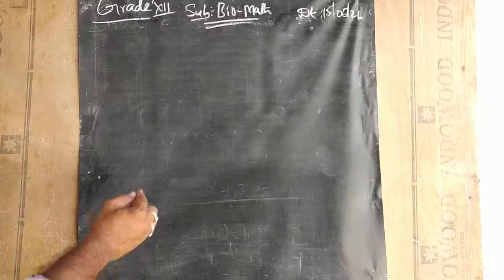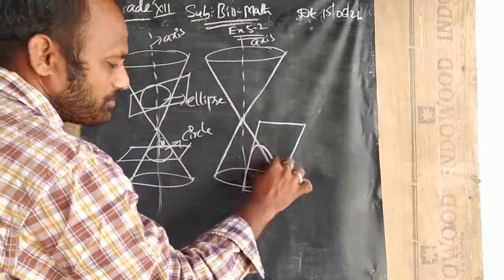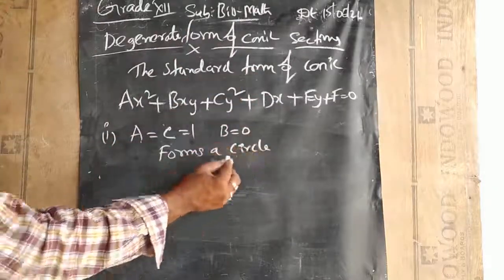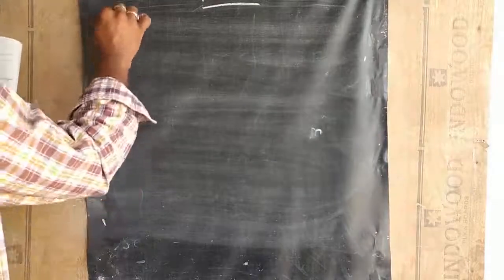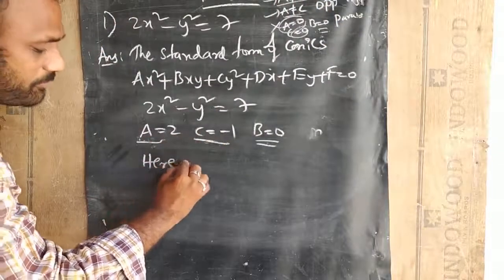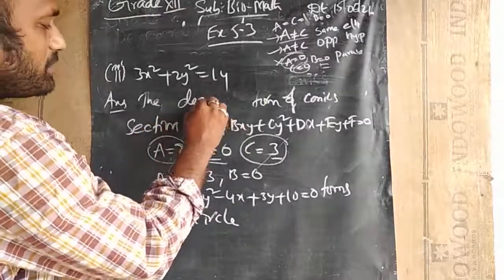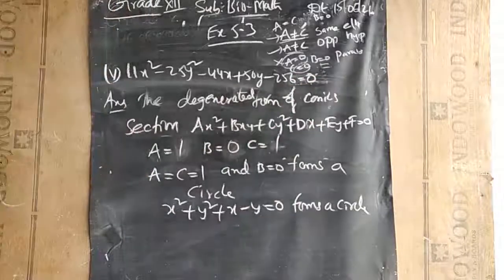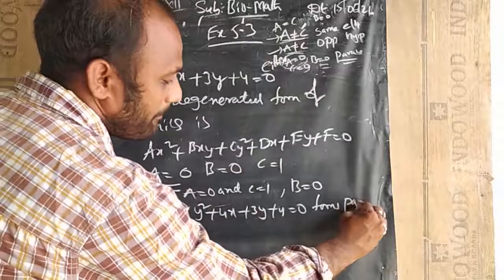matric +2 ch 5 day 27